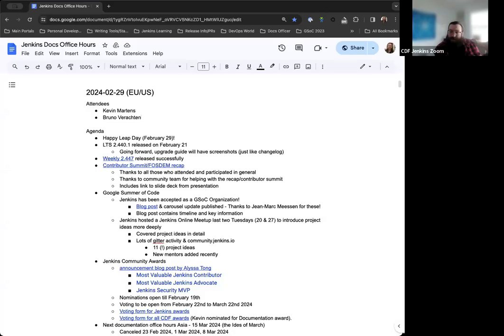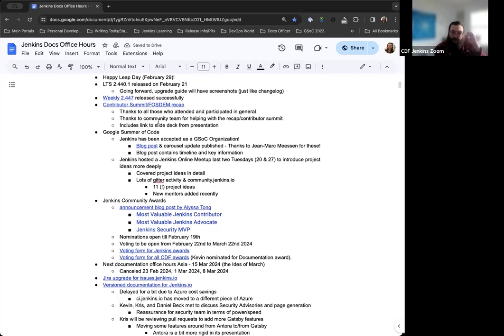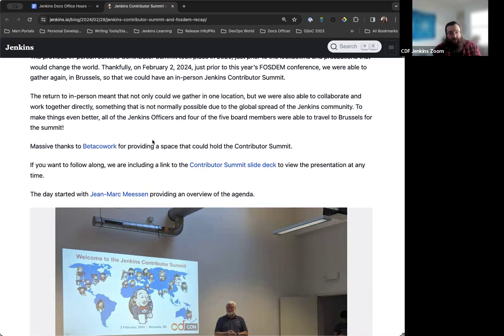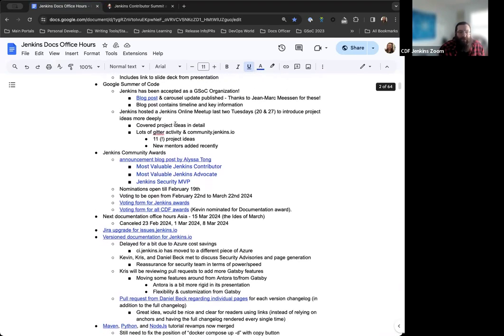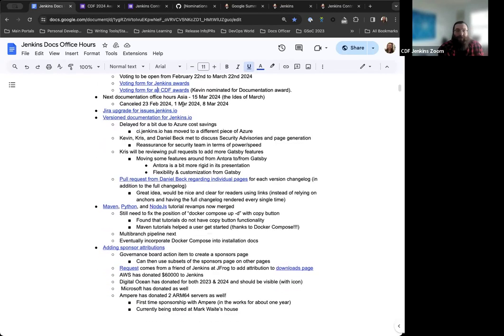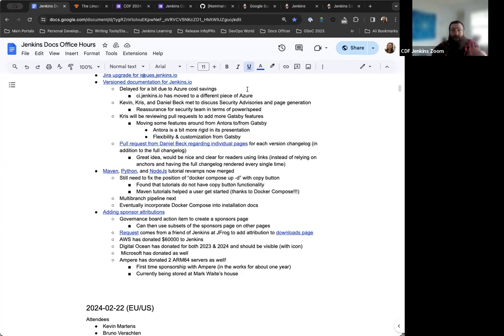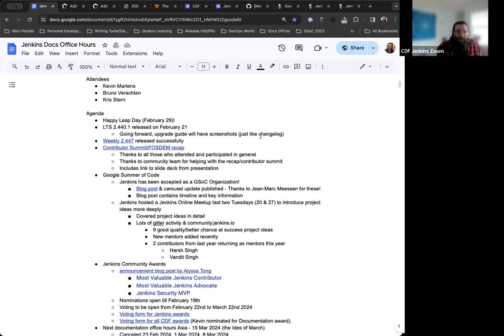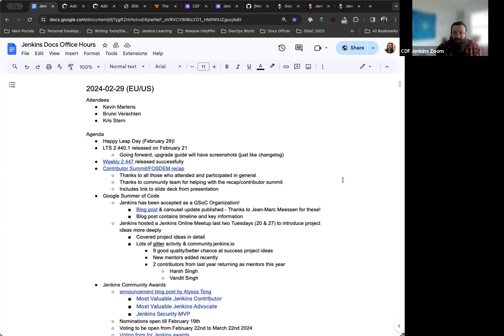2024 02 29 Docs Office Hours